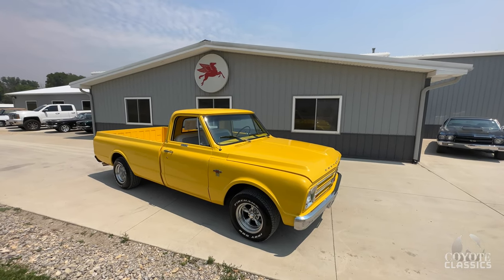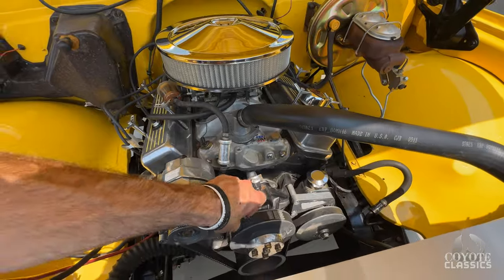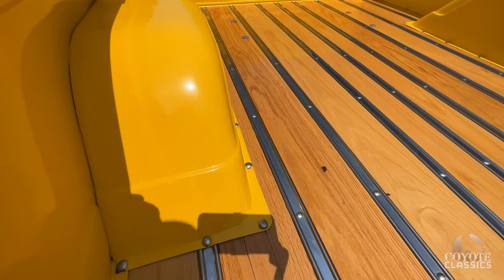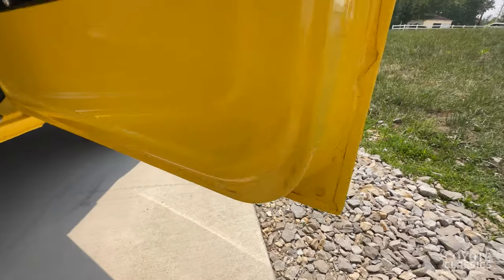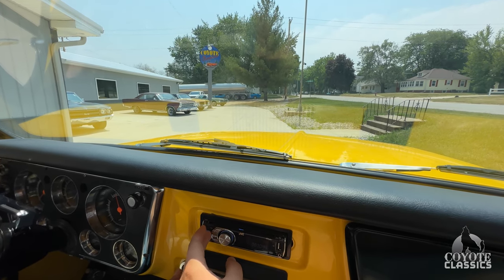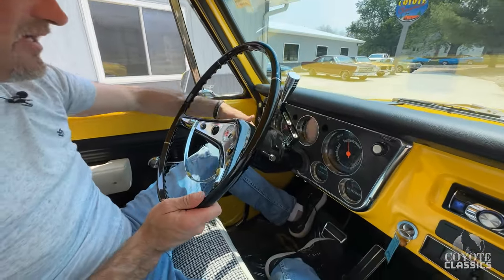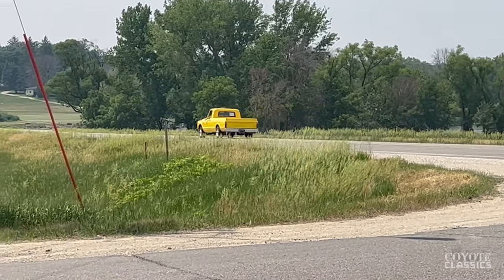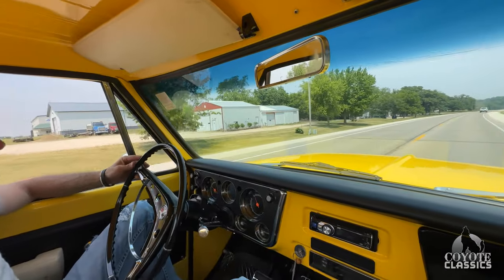1967 Chevy C20 (SOLD) at Coyote Classics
1967 Chevy C20 If you're looking to combine style with a little bit of utility, you really can't do much better than this. On the showroom now is this stunning 1967 Chevrolet C20 pickup, complete with a striking paint scheme and a beautiful interior. Propelled by a 350 C.I. Chevrolet V8 breathing through an Edelbrock 4-barrel carburetor, this '67 Chevy sounds incredible. The exterior "Dandelion Yellow" paint looks fantastic laid out over bodylines that are nice and straight, and the accenting metallic flame decals really helps it stand out! In addition, the floors, frame, trunk and jambs are all still in great shape and present nicely. Opening the twin doors reveals an eye-catching interior, featuring a two-tone cloth & vinyl bench seat with an attractive "Houndstooth" pattern. This '67 Chevy also comes with a variety of options, including power steering, power brakes, front disc brakes, an aluminum radiator with dual pusher fans, a heater + defroster, Summit Racing aftermarket heads, aftermarket headers, a custom serpentine belt system, a custom '58/'59 Chevrolet Impala steering wheel, a tilt steering column, a JVC AM/FM/CD stereo system, factory gauges, a wooden bed floor, vent windows, and a sweet-sounding dual exhaust system. The truck rides on 15" chrome American Racing Wheels over Firestone Firehawk Indy 500 RWL tires for an aggressive stance that's hard to beat! This '67 Chevy runs and drives even better than it looks, and it won't last long on our showroom floor. We'd love to see you behind the wheel when it goes!

VIN decodes as follows:
VIN- CE247J140709
C: 2-wheel drive, rear
E: V8 gasoline engine
2: 3/4-ton
4: Pickup truck with cab and bed
7: 1967 model year
J: Janesville, Wisconsin GM Assembly Plant, U.S.A.
140709: Serial number, 40,708th 1967 truck built at Janesville Assembly
00:00 Virtual Walkaround
05:21 Test Drive
08:55 CoyoteClassics.com